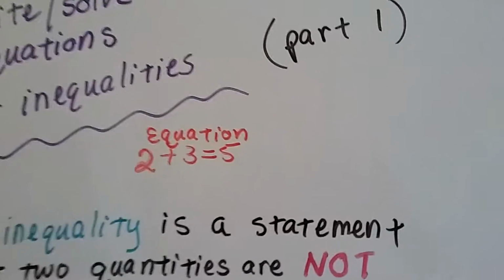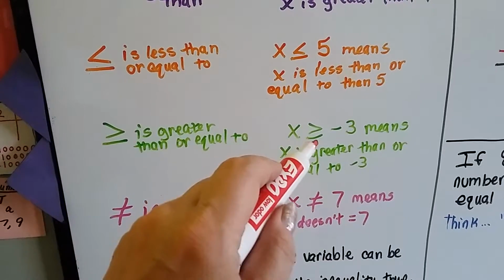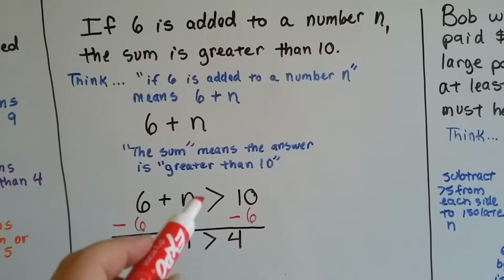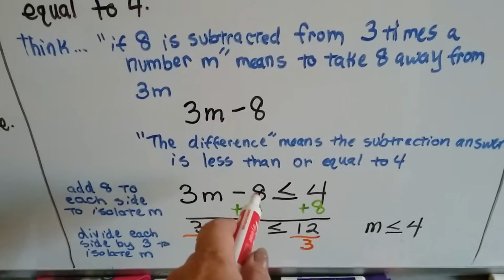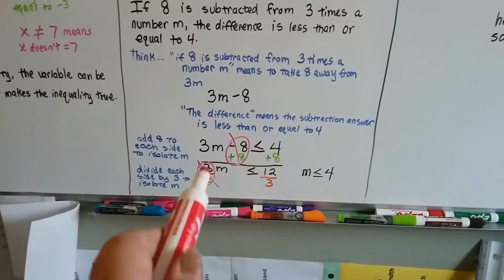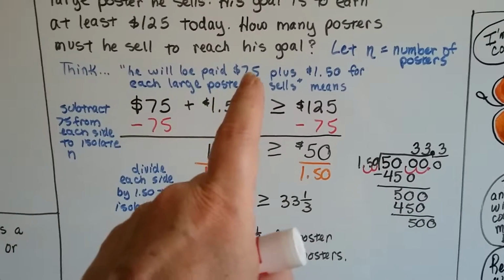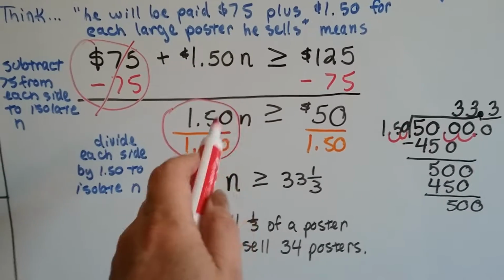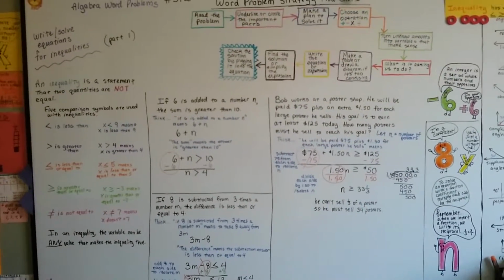Intro Algebra Word Problems 31a - Write, solve equations for Inequalities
An explanation of how to write and solve word problem equations for Inequalities.